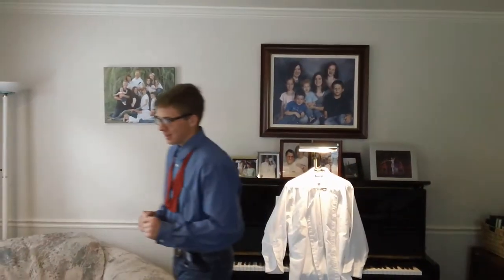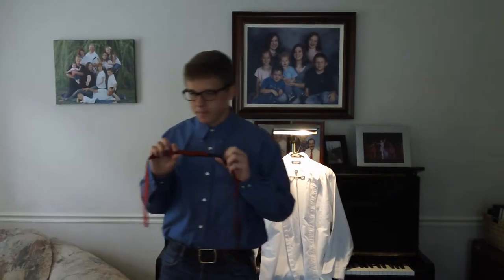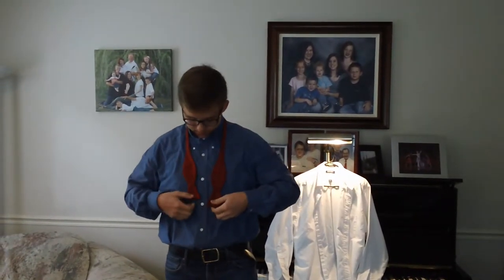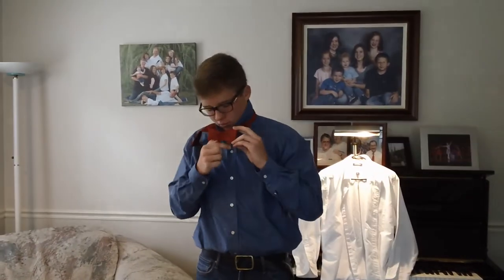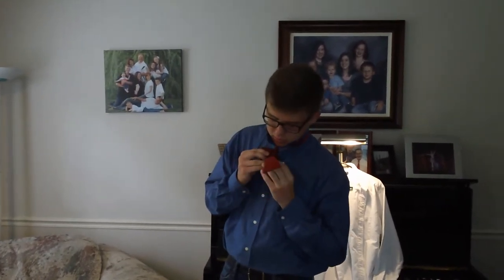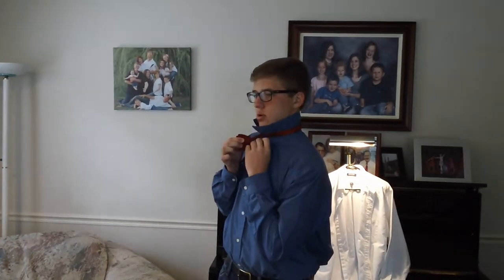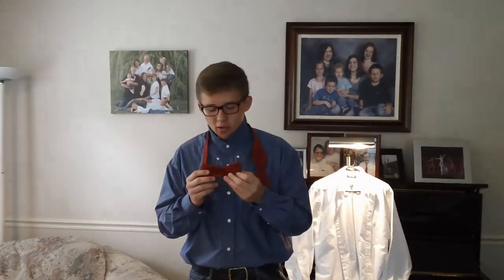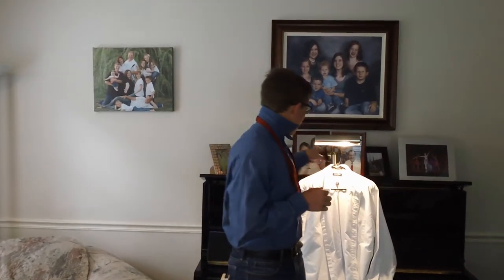How to tie a bowtie speech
This is my demonstration speech for my speech class